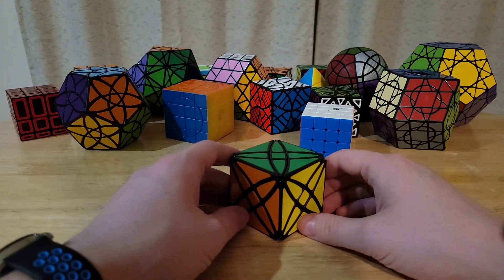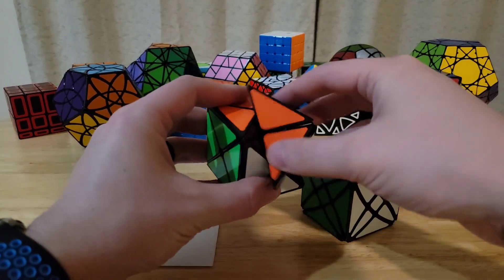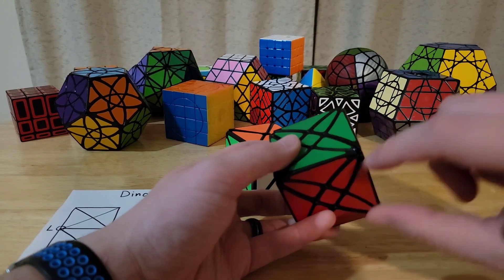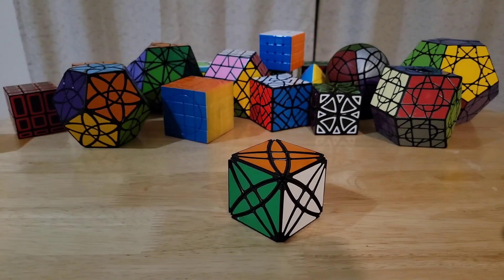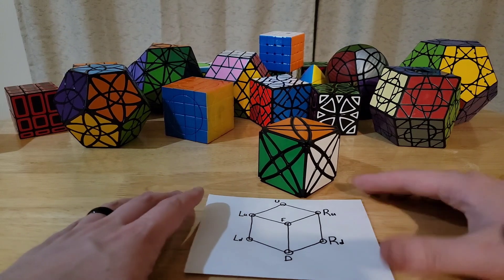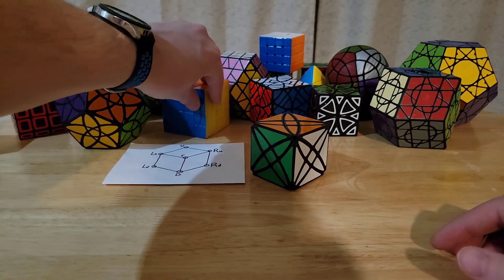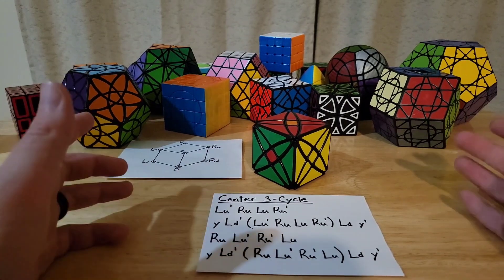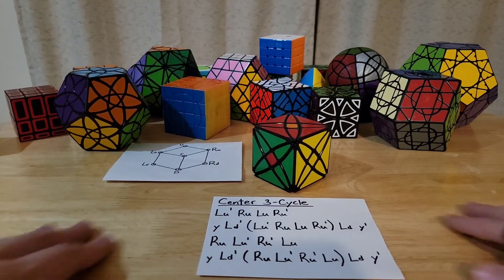Rex Cube Algorithm Toolkit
Going through my approach to solving this puzzle and presenting the algorithms I use. This is intended to give you the tools needed to solve this puzzle and hopefully develop your own solutions to future puzzles.

Algorithms shown in this video:
Dino Cube Edge 3-Cycle:
L R' L' R

Rex Cube Petal 3-Cycle:
(Ru Lu' Ru' Lu)
U or U'
(Lu' Ru Lu Ru')
U' or U

Rex Cube Center 3-Cycle:
(y Ld' (Lu' Ru Lu Ru') Ld y')
(y Ld' (Ru Lu' Ru' Lu) Ld y')